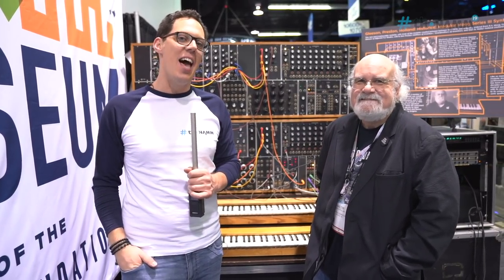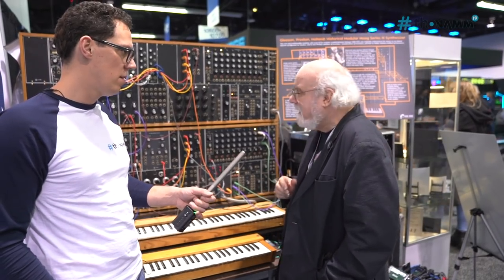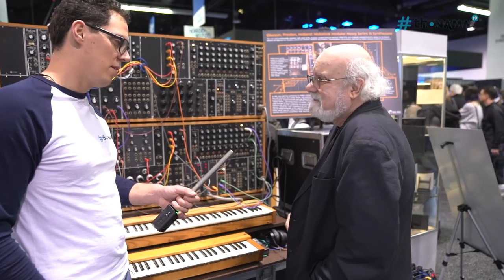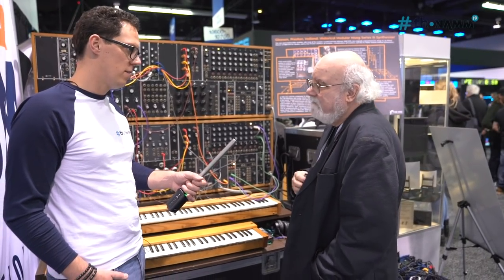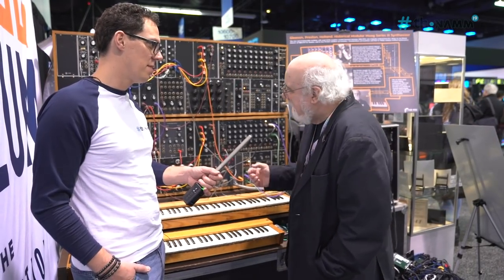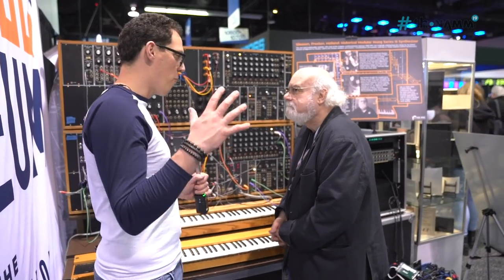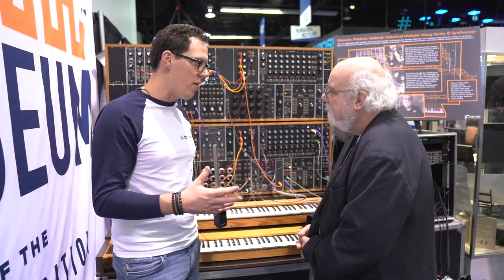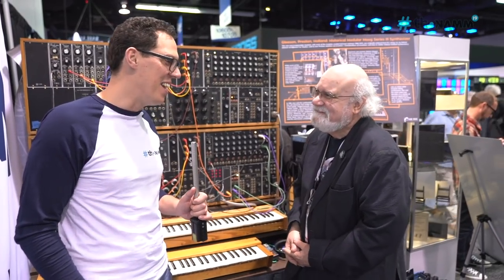NAMM 2019 | The most iconic MOOG at the show | Thomann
What a machine! Including original prototype modules from the 60s built by Bob Moog himself; having appeared in the Apocalypse Now soundtrack and now being carefully kept alive by Walter Holland this thing is a piece of Moog history! NAMM 2019 has a lot more to offer than just new instruments!